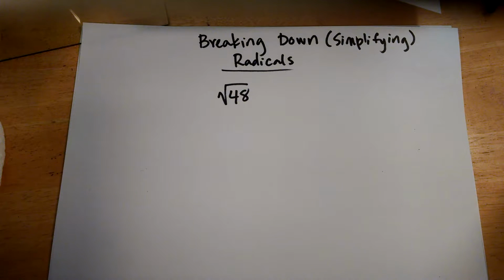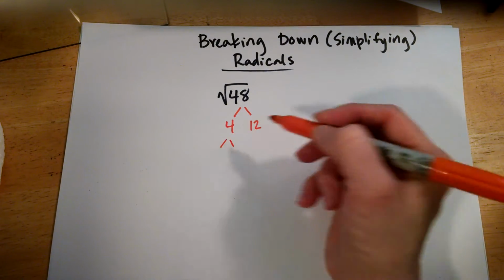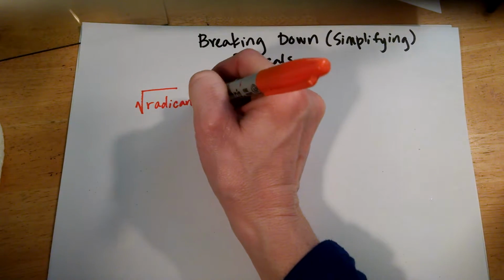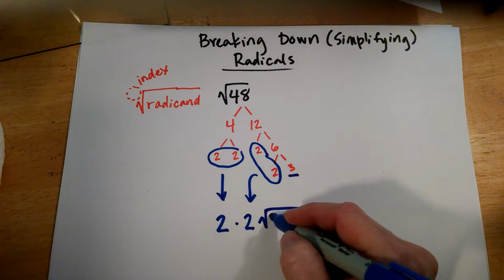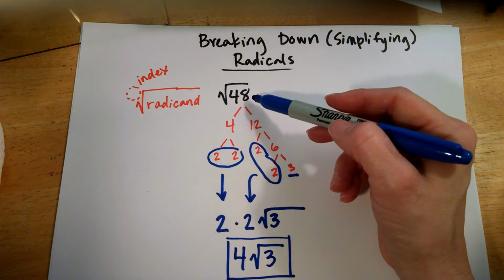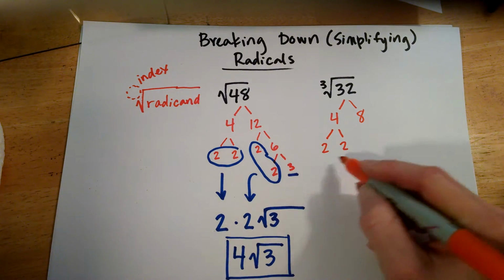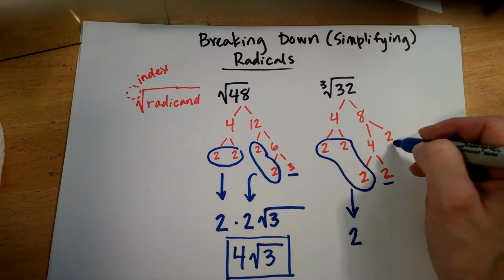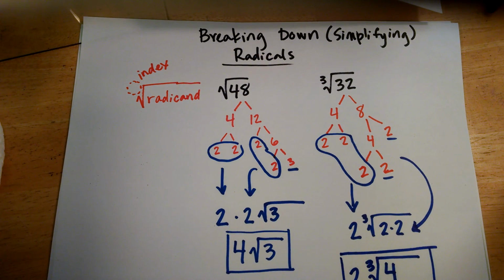Simplifying Radicals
How to break down those pesky radicals